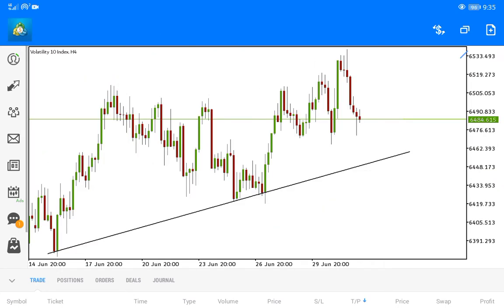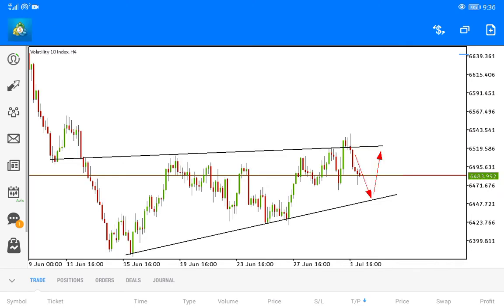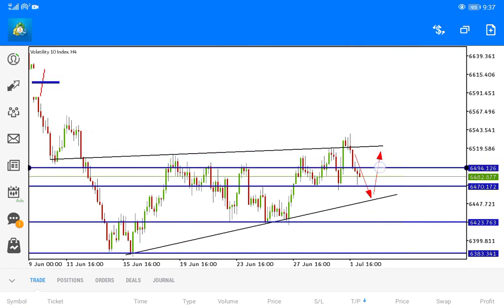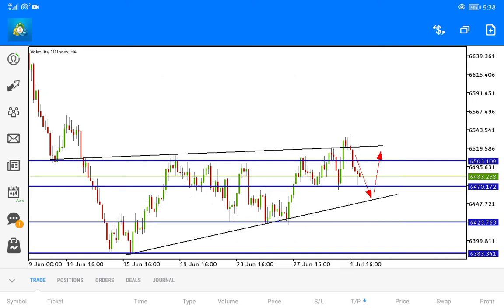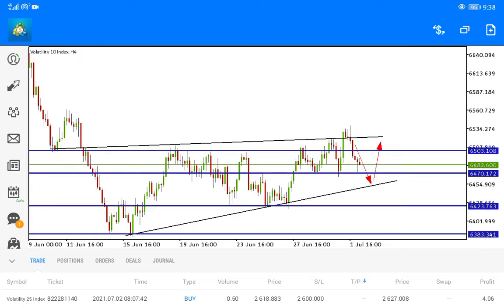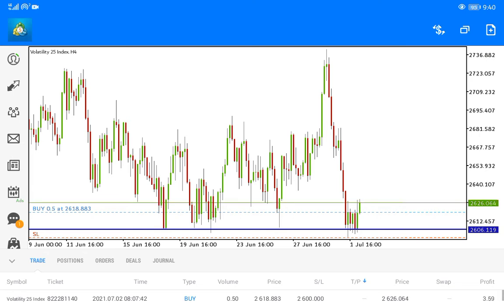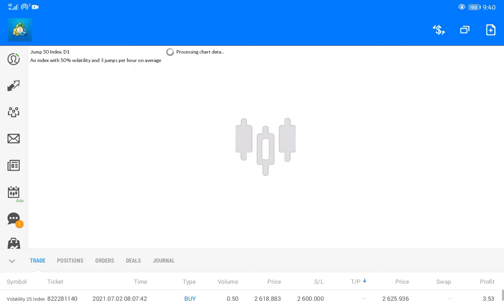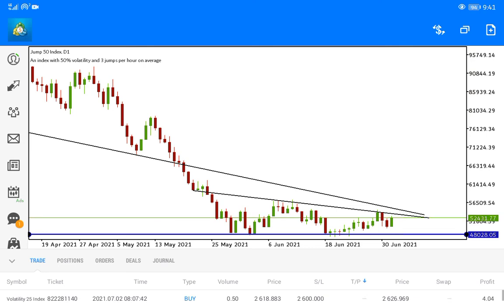Answers to the previous questions on how to draw a trend line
Answers to the previous video questions on how to draw a trend line